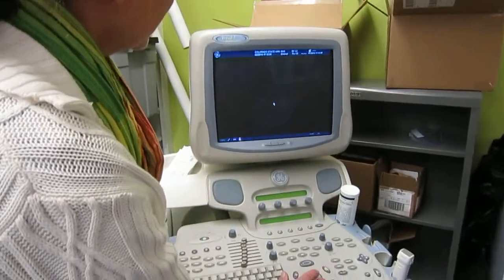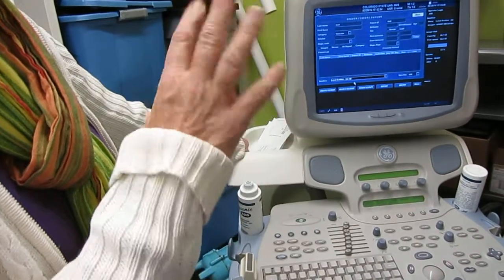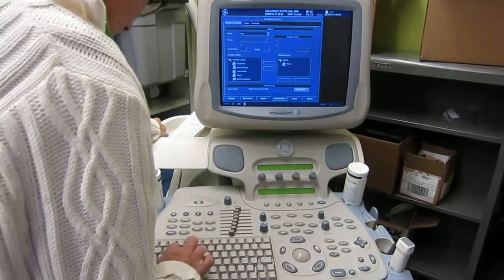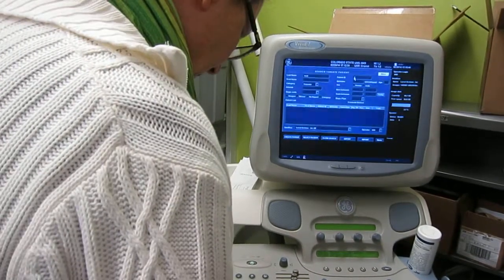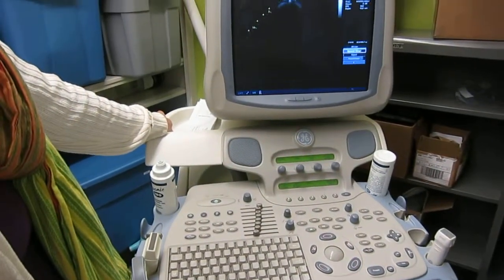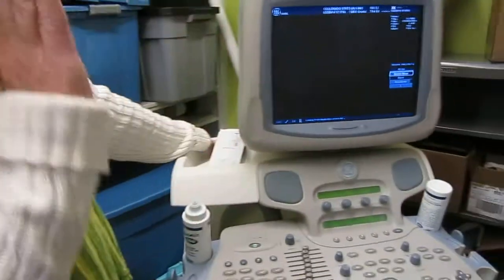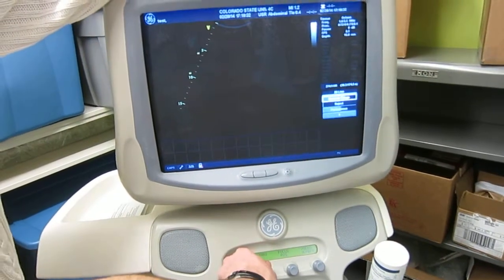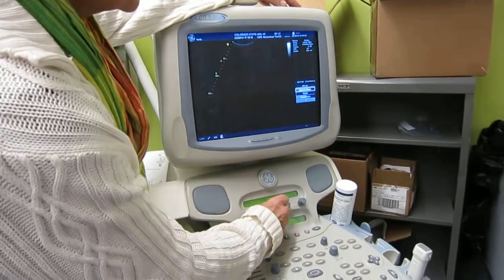US Training Video 1: Home Screen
Enter patient data, begin a new study